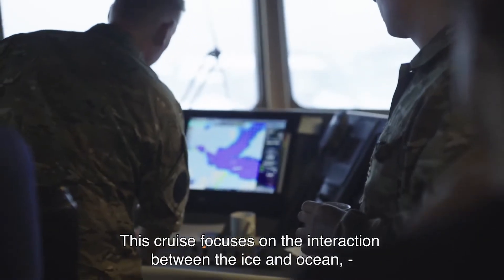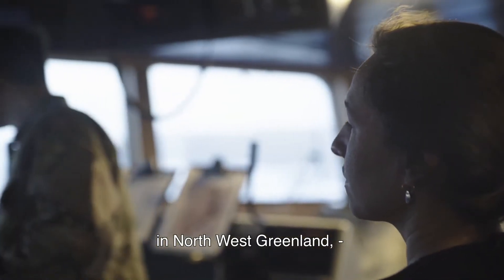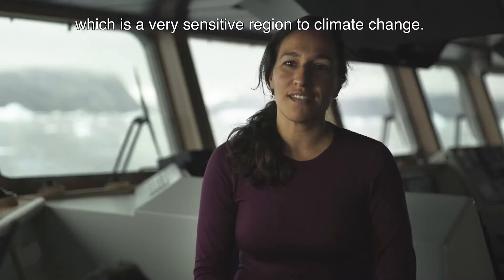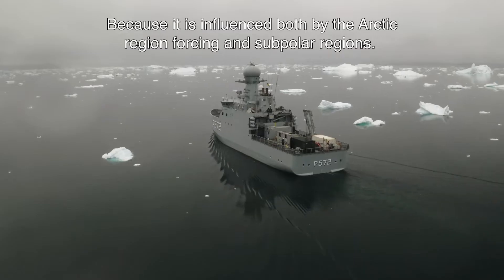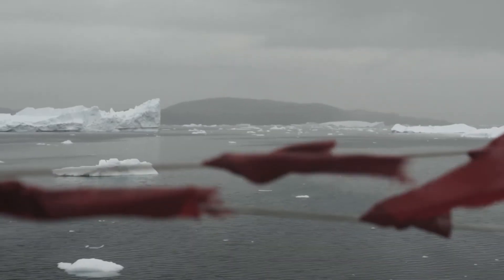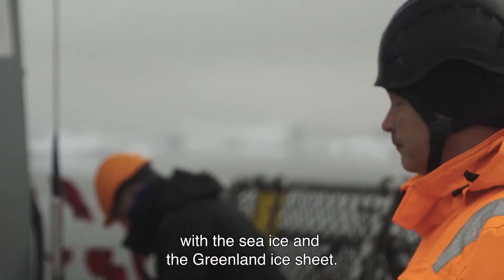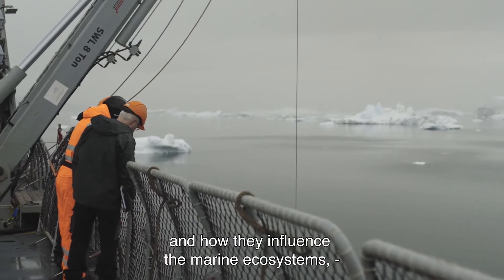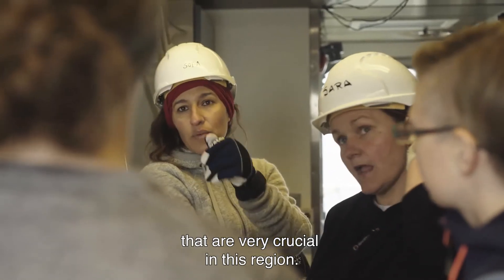Navigating Icy Waters – Onboard the ICAROS21 Cruise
Fieldwork in the high Arctic is not without its risks.

Meet cruise leader Sofia Ribeiro on board the ICAROS 2021 expedition as she outlines the expedition objectives, and the challenges of doing multidisciplinary science while navigating icy waters.

This video is in English with English subtitles.

This video was made in 2021 by Underground Channel for the Geological Survey of Denmark and Greenland (GEUS).

© The Geological Survey of Denmark and Greenland (GEUS). You may use his video for non-commercial purposes if GEUS is credited.

eng.geus.dk